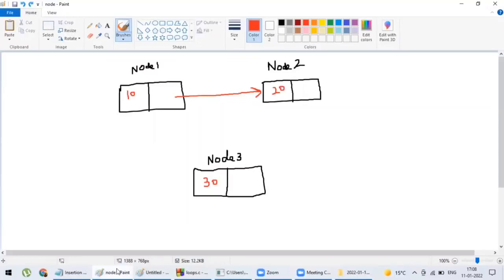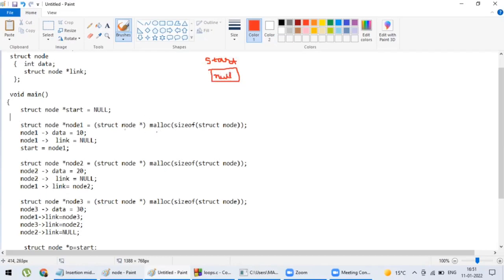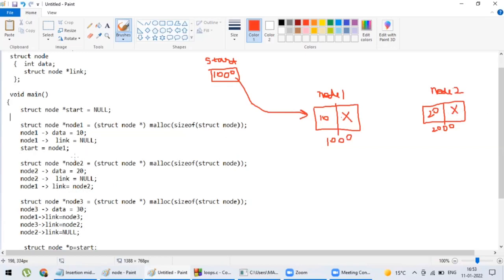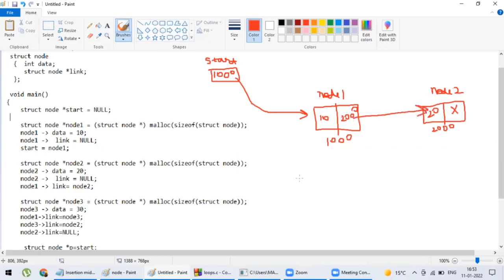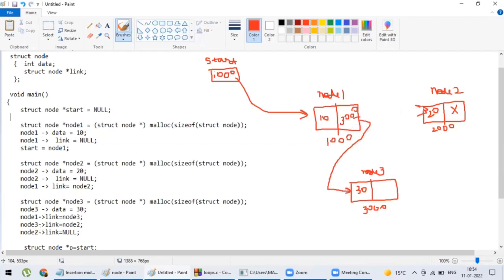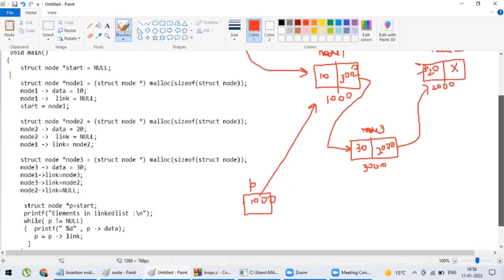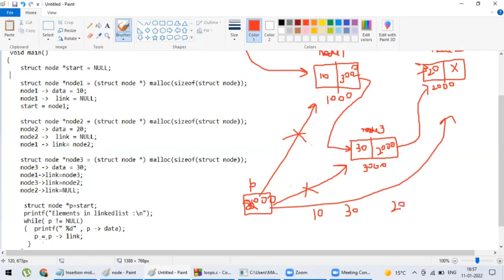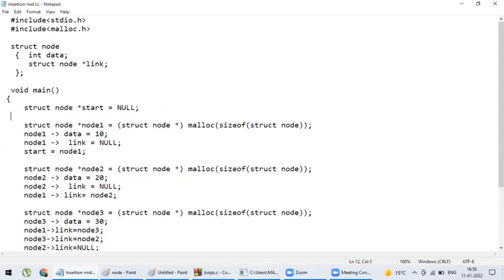Lecture 24 : Inserting a Node in middle of the linked list | singly linked list